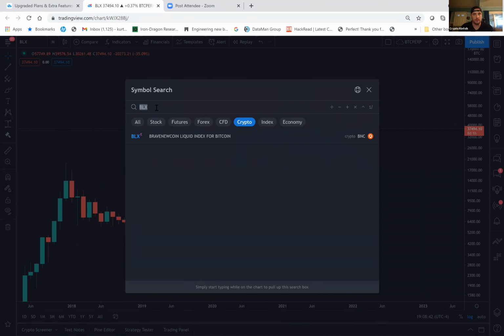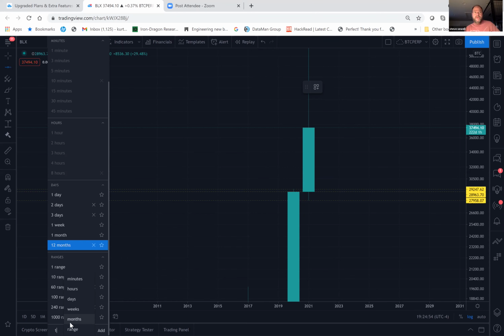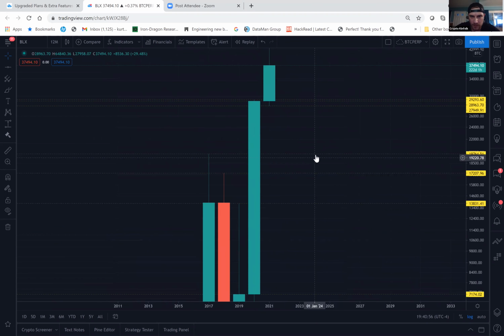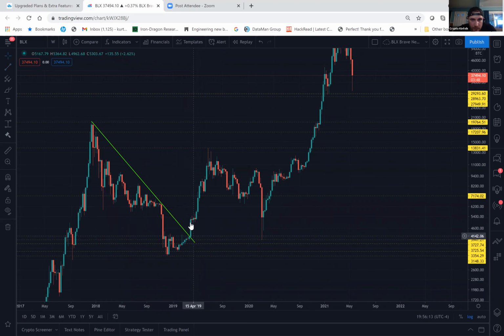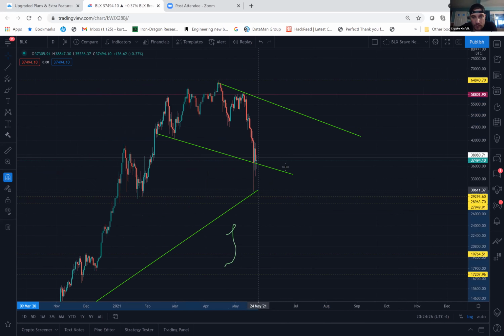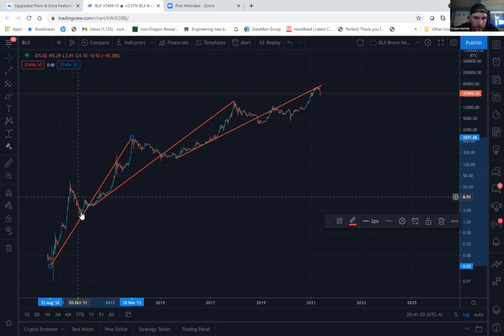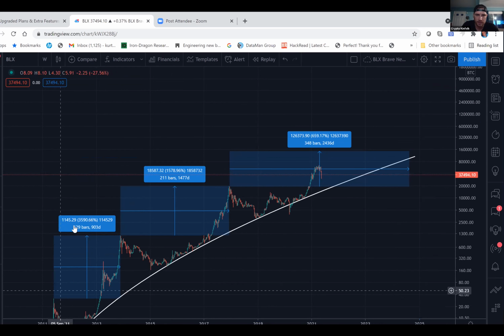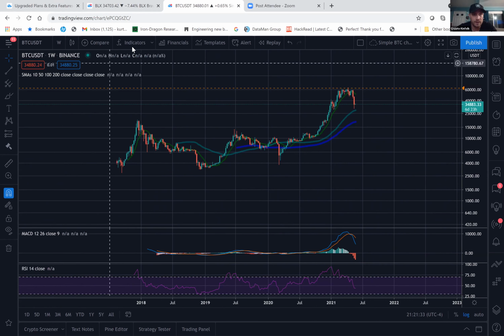TradingView set up and more!